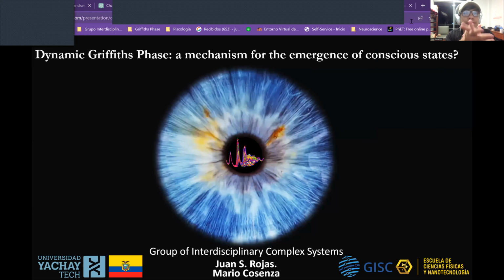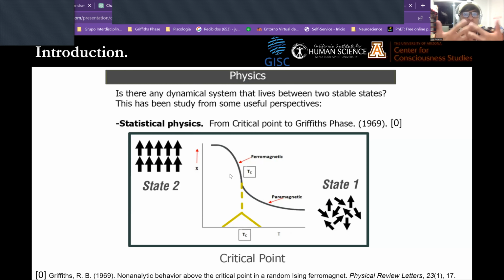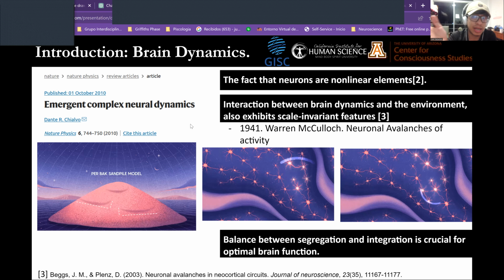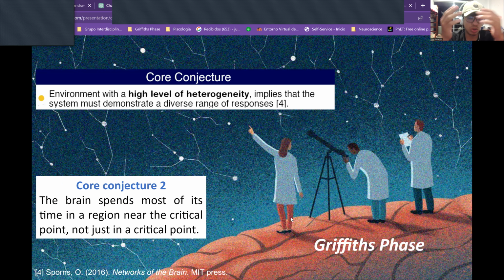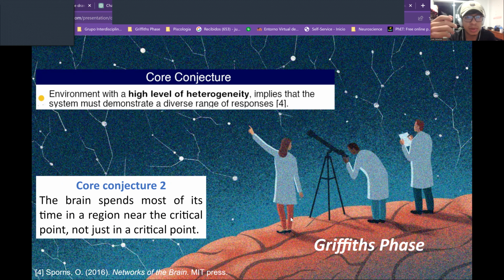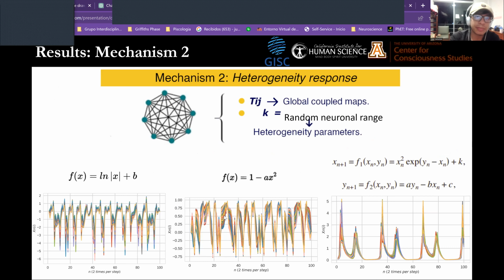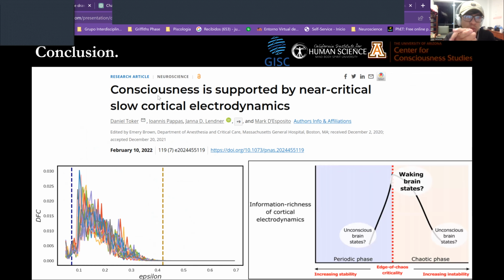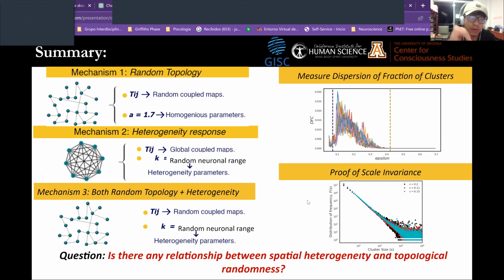Rojas Juan S Dynamical Griffiths Phase